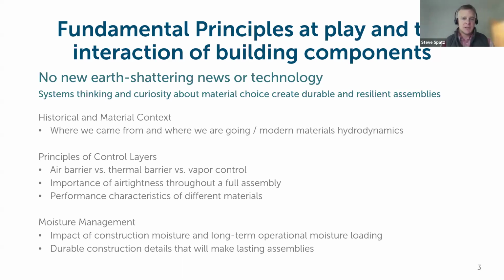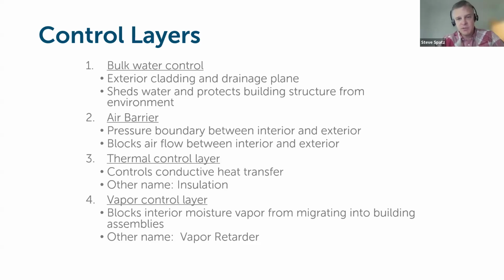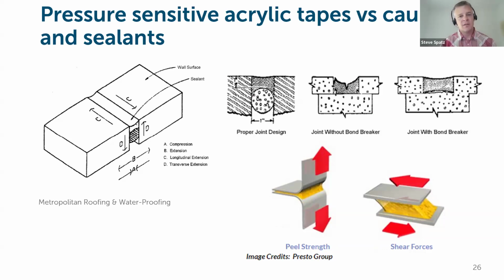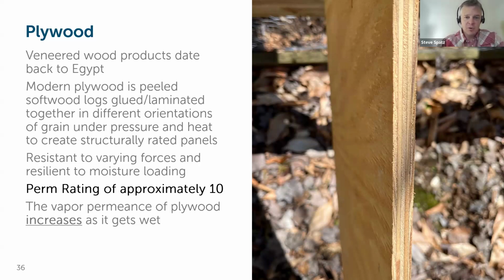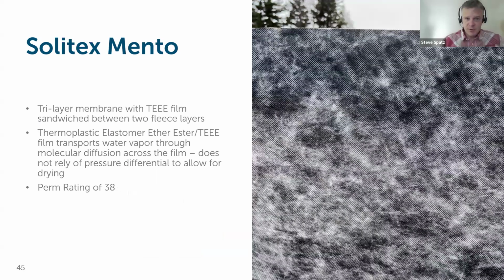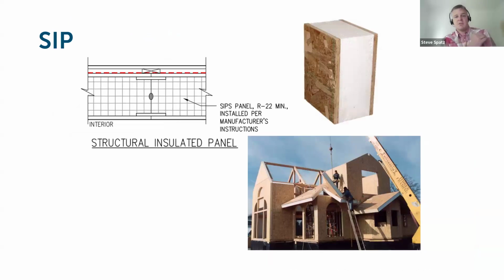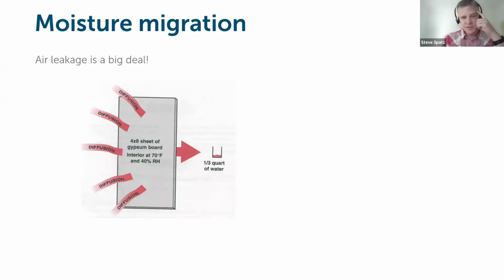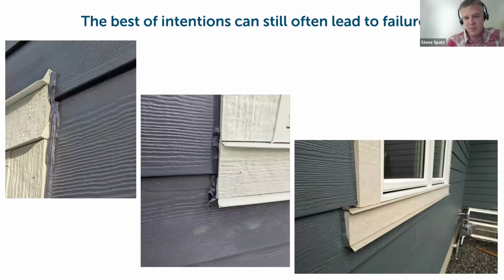Moisture Management for Durable Buildings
Learn why moisture management is amongst the top areas for builders to complete to Energy Code standards.